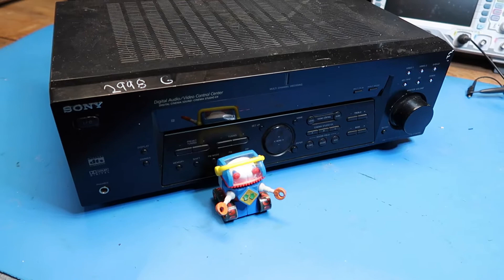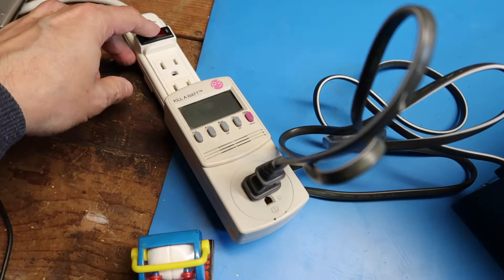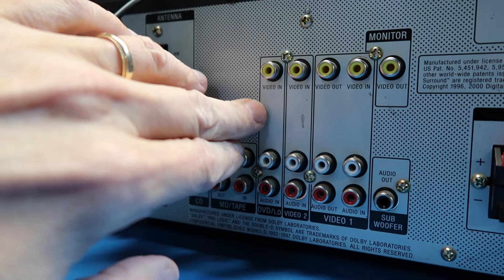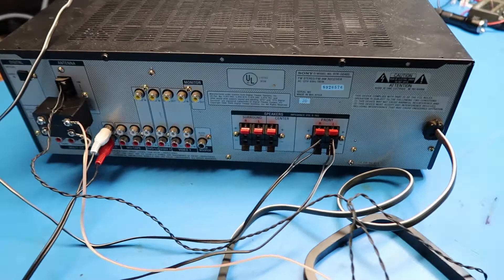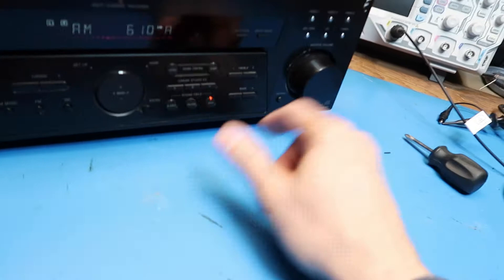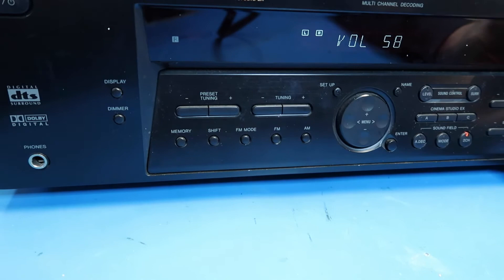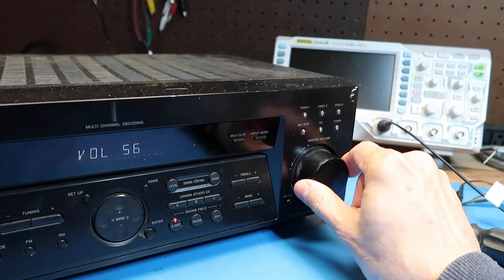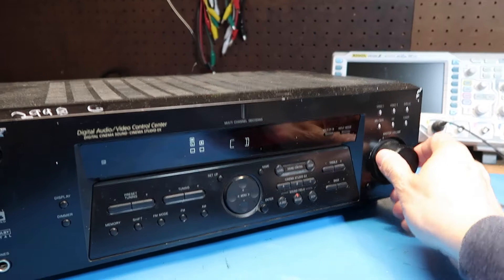Discovering a Sony STR-DE485 AV Receiver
I test and evaluate a Sony STR-DE485 AV Receiver that I bought for cheap at a thrift store.